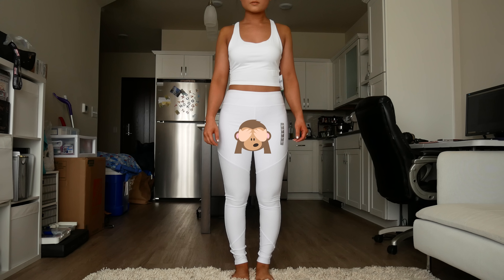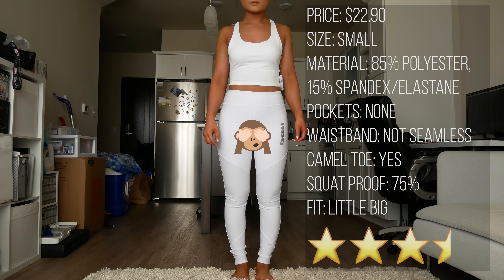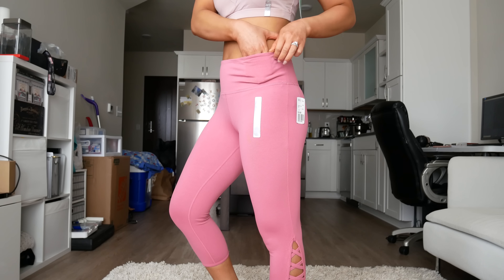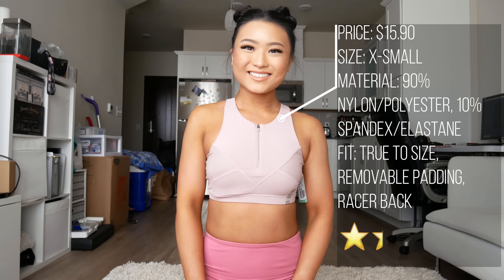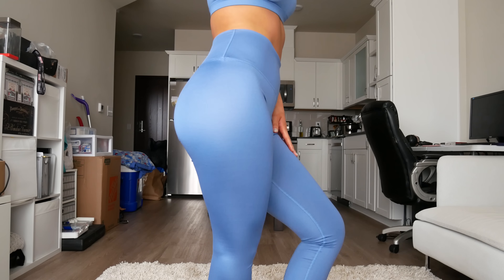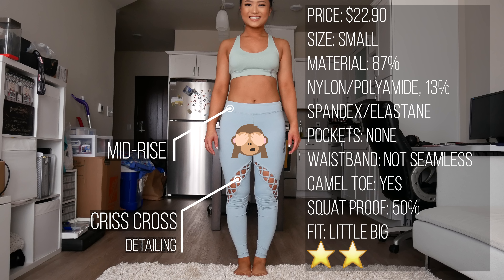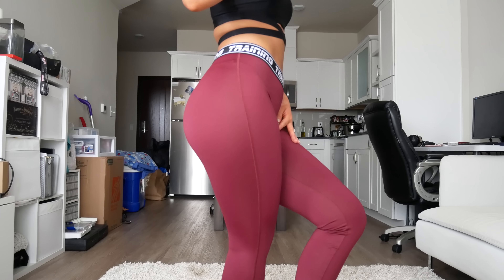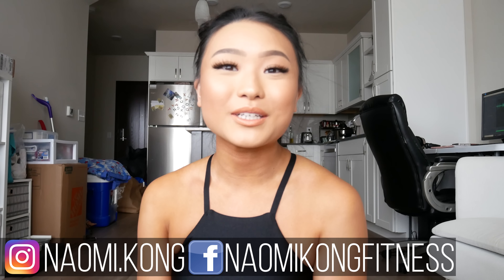CHEAP WORKOUT CLOTHES | Forever 21 Haul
Hey, babes!
I understand workout clothes can put a huge hole in your pocket--easily. So I put together this Forever 21 haul with all (but one) items $20 or less!

Please understand that I have no control over what Forever 21 has in stock. If you see something featured in here but is no longer in stock at Forever 21, I am only a small human and am unable to do anything about that--sorry!

Happy shopping, babes!

NAOMI'S MEASUREMENTS:
Height: 5'3"
Bust: 30"
Waist: 27"
Hips: 36"
Preferred Inseam Length (right above ankles): 27"